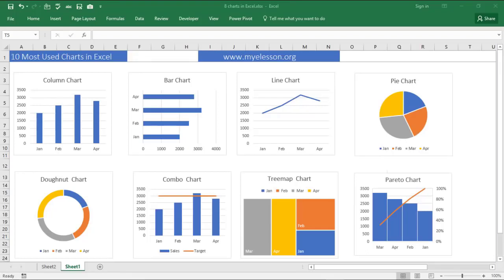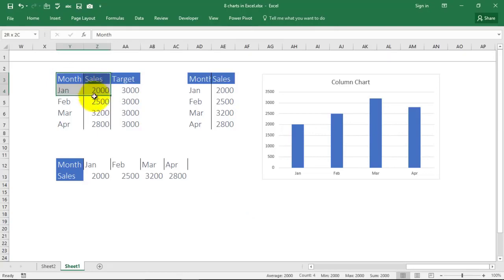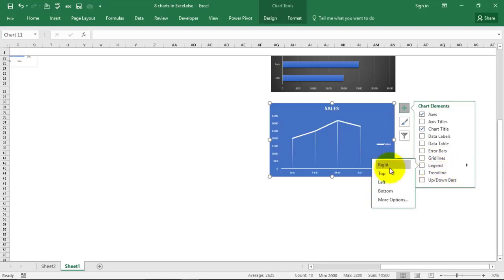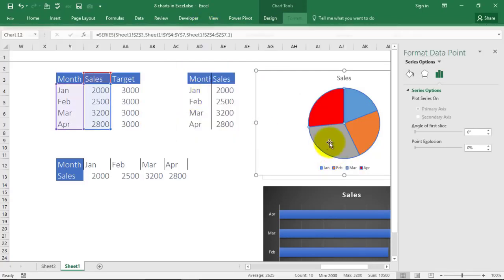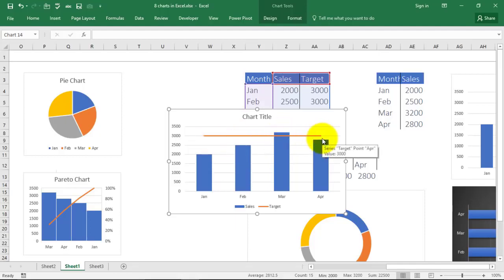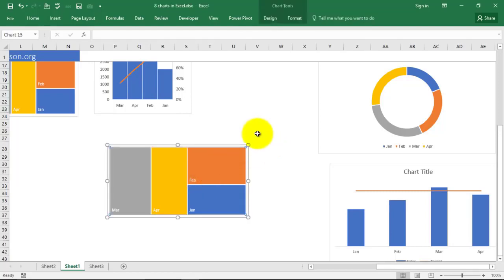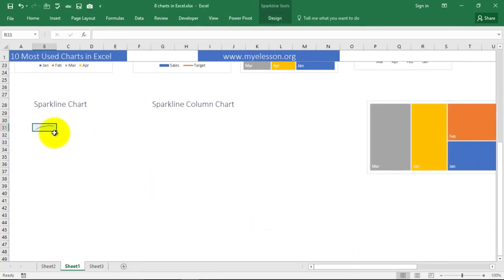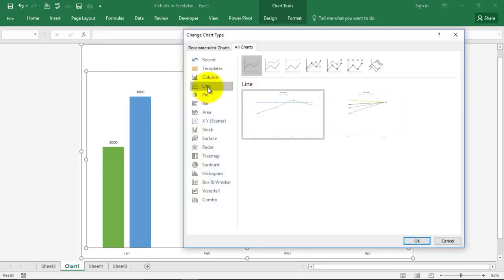10 Most Used Charts in Excel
10 Most Used Charts in Excel are explained in this video so that you can learn how to use which excel chart when.
Best use of Excel charts is when you know which excel chart to use when. Each chart has a specific purpose and if used for that then the you will get best excel chart usage.

The most used excel charts that i have covered in this video are listed below

Line Charts - how when to use a Line chart.

Data that's arranged in columns or rows on a worksheet can be plotted in a line chart. In a line chart, category data is distributed evenly along the horizontal axis, and all value data is distributed evenly along the vertical axis. Line charts can show continuous data over time on an evenly scaled axis, so they're ideal for showing trends in data at equal intervals, like months, quarters, or fiscal years.

Pie chart - how when to use a Pie chart.

Data that's arranged in one column or row on a worksheet can be plotted in a pie chart. Pie charts show the size of items in one data series, proportional to the sum of the items. The data points in a pie chart are shown as a percentage of the whole pie.

Bar Chart -how when to use a bar chart.

Data that's arranged in columns or rows on a worksheet can be plotted in a bar chart. Bar charts illustrate comparisons among individual items. In a bar chart, the categories are typically organized along the vertical axis, and the values along the horizontal axis.

Treemap chart -how when to use a Treemap chart

The treemap chart provides a hierarchical view of your data and an easy way to compare different levels of categorization. The treemap chart displays categories by color and proximity and can easily show lots of data which would be difficult with other chart types. The treemap chart can be plotted when empty (blank) cells exist within the hierarchal structure and treemap charts are good for comparing proportions within the hierarchy.

Combo Chart  - how when to use a Combo Chart

Data that's arranged in columns and rows can be plotted in a combo chart. Combo charts combine two or more chart types to make the data easy to understand, especially when the data is widely varied. Shown with a secondary axis, this chart is even easier to read. In this example, we used a column chart to show the number of homes sold between January and June and then used a line chart to make it easier for readers to quickly identify the average sales price by month.

Pareto Chart - how when to use a Pareto Chart

A Pareto chart, named after Vilfredo Pareto, is a type of chart that contains both bars and a line graph, where individual values are represented in descending order by bars, and the cumulative total is represented by the line.

A treemap chart provides a hierarchical view of your data and makes it easy to spot patterns, such as which items are a store's best sellers. The tree branches are represented by rectangles and each sub-branch is shown as a smaller rectangle. The treemap chart displays categories by color and proximity and can easily show lots of data which would be difficult with other chart types.

Treemap charts are good for comparing proportions within the hierarchy, however, treemap charts aren't great at showing hierarchical levels between the largest categories and each data point

Sparkline Chart - how when to use a Sparkline Chart
a sparkline is a tiny chart in a worksheet cell that provides a visual representation of data. Use sparklines to show trends in a series of values, such as seasonal increases or decreases, economic cycles, or to highlight maximum and minimum values. Position a sparkline near its data for greatest impact.